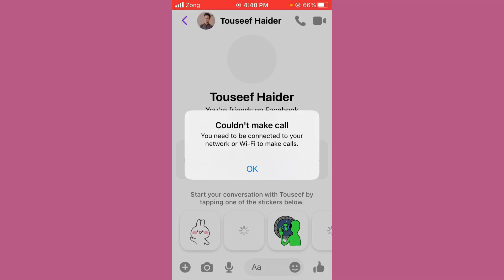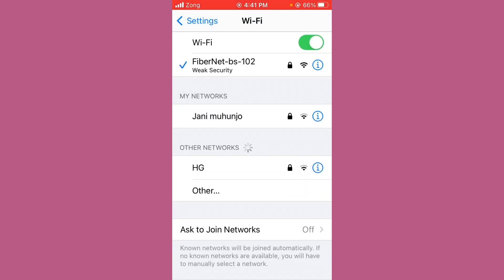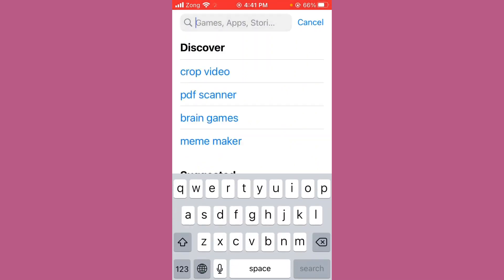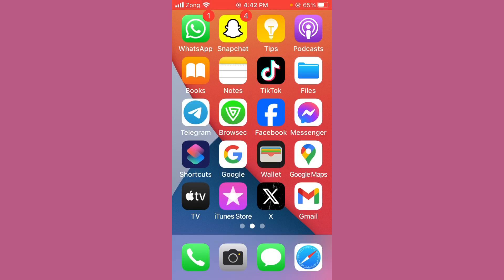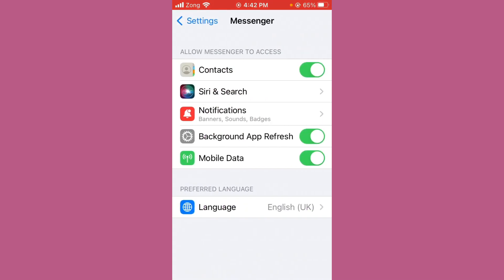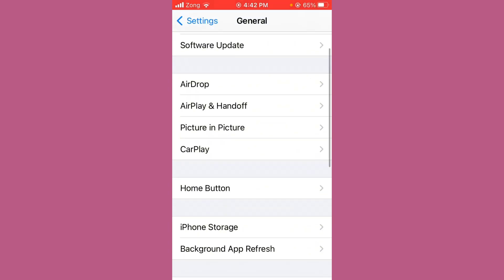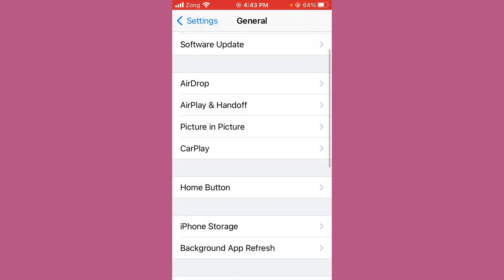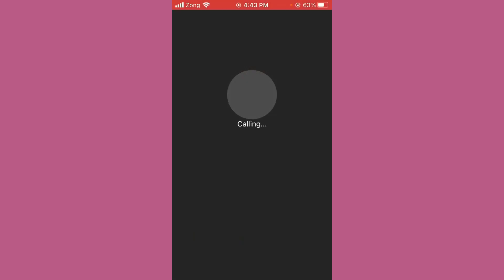How To Fix Messenger Couldn't Make Call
Here's How To Fix Messenger Couldn't Make Call.

If Messenger Getting The Error Message? Couldn't Make Call. Don't Worry We’ve Got A Solutions For You. In This Video We’ll Show You. How To Fix This Common Messenger Issues.